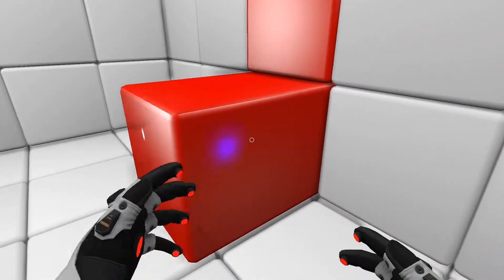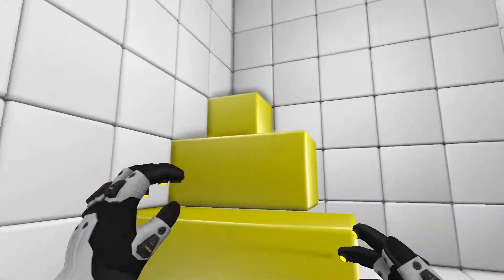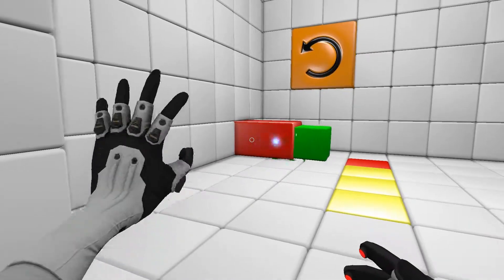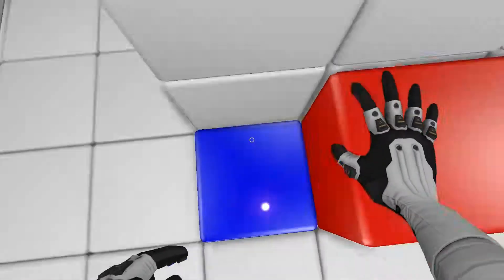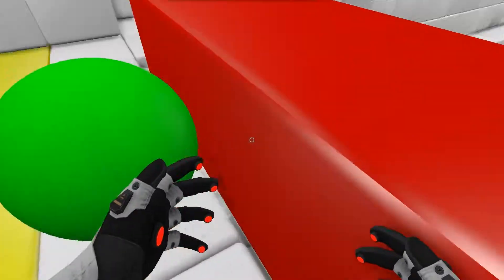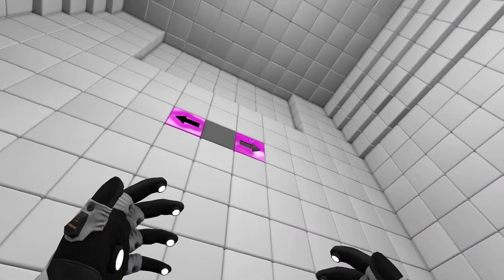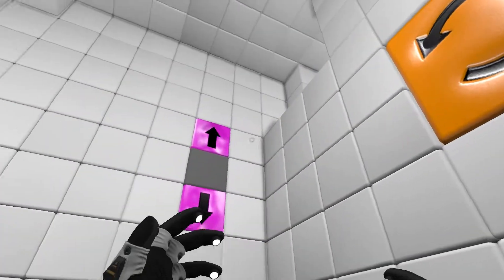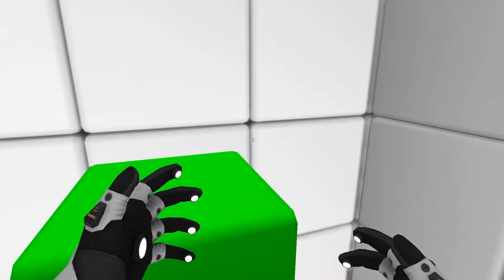Q.U.B.E - Deutsch / German Let's Play - 01 - Section 01 - 03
[Deutsch / German Let's Play Series] ForceCom tries to quickly understand the extrusion of blocks in 'Q.U.B.E.'